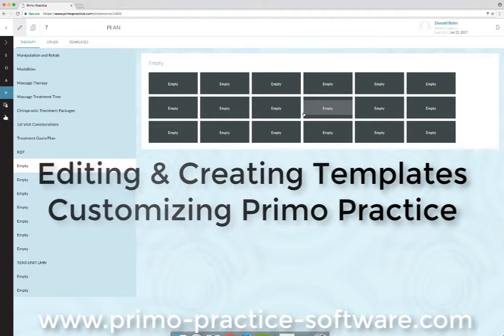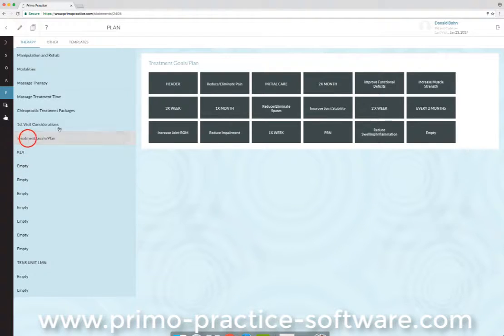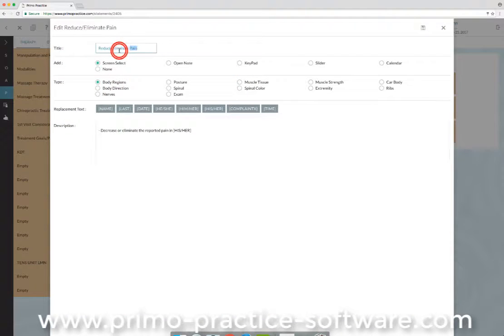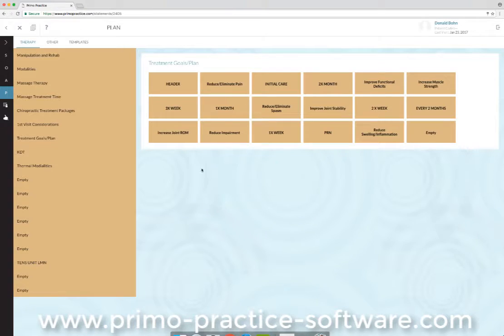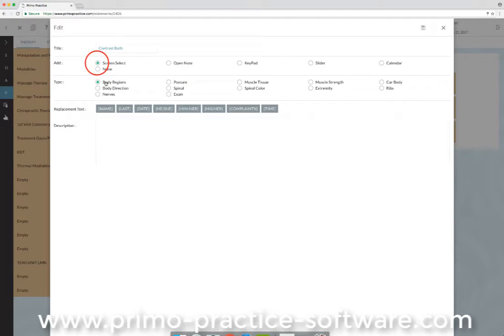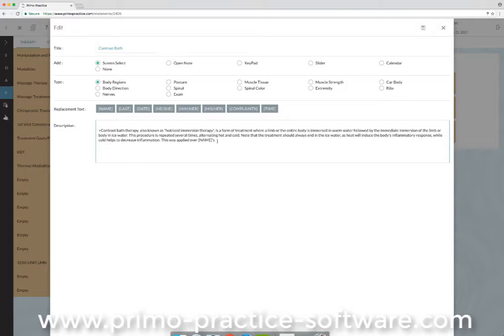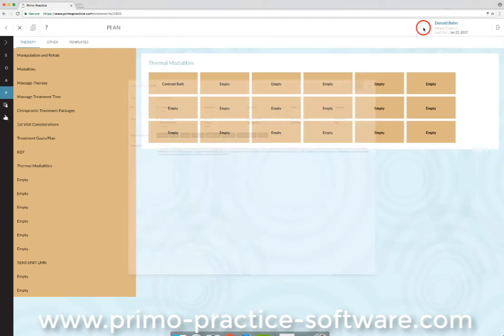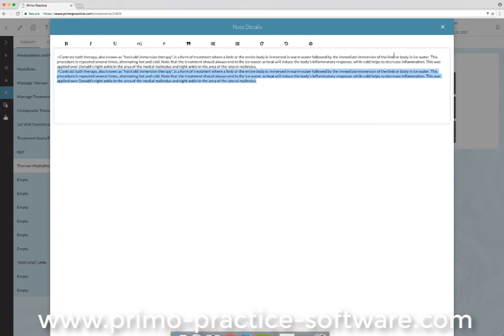Creating and Editing Documentation Templates in PrimoPractice Chiropractic Software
Help and information
Login and Use the software
405 Firemans Ave, LaVale, MD 21502

PRIMO PRACTICE DOCUMENTATION SOFTWARE WAS CREATED TO:
• Create daily notes in less than 30 seconds per encounter
• Increase in-house and professional referrals
• Promote patient acceptance of care recommendations
• Meet the record keeping requirements for State boards, 3rd Party Insurance, and Medicare
• Be easily customizable for almost any practice type
• Be affordable for new and established practices
• Work on any device that runs a Google Chrome browser
• Interfaces with Zeus Claim PI software and SpineTechPRO analysis software

Other Great Features Include:  Scheduler, Includes many letters of medical necessity, Patient Portal Kiosk so Patients can start their SOAP note), Patient Education features, updates based on doctor suggestions, Receptionist Panel and more!

PrimoPractice Chiropractic Documentation Software was created by David Bohn, DC to make his office run smoother and decrease the time spent doing paperwork. After trying many other documentation products from scanners, wands, touchscreens, and all in one solutions he found that nothing really did what he wanted it to do and it was very difficult to edit or customize the solutions on the market he decided to make his own.

After more than 10 years of work and 3 previous versions, PrimoPractice Software was born. It’s unique in it’s simplicity and ability to be customized to meet the needs of almost any practice.

Help and information
405 Firemans Ave, LaVale, MD 21502